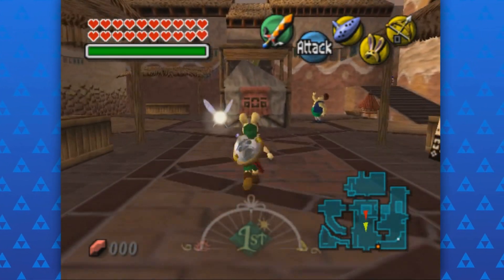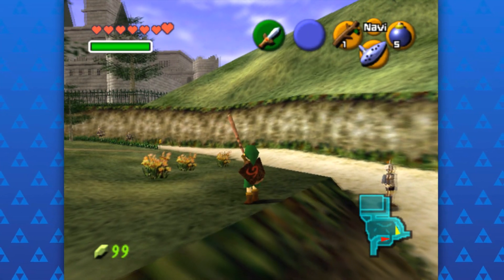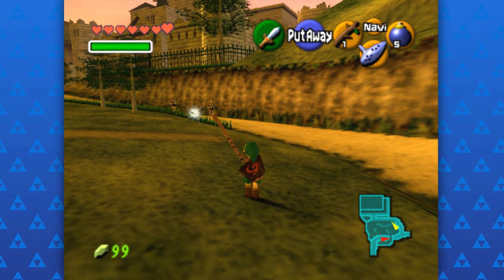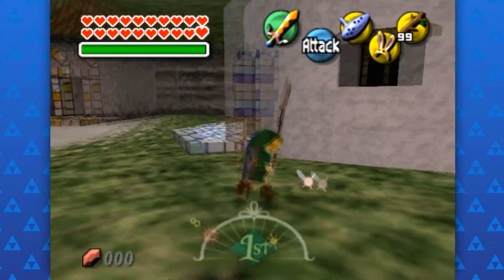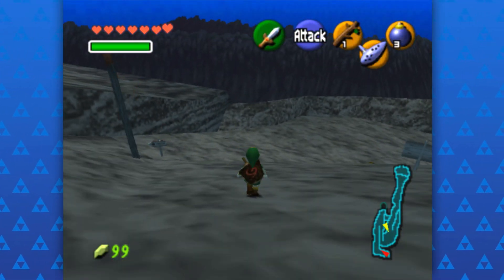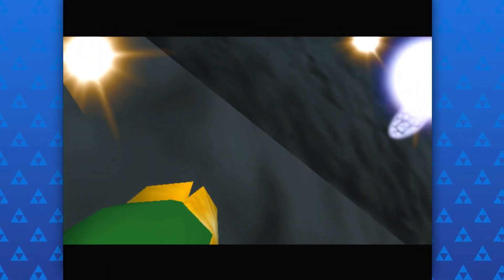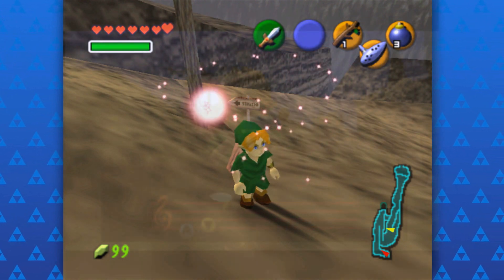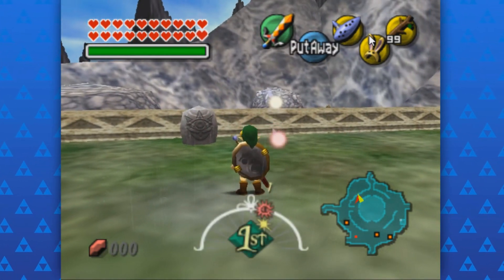SECRET Fairies in Ocarina of Time/Majora’s Mask! - Hyrule Highlights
Showing some secret ways to find Fairies in Ocarina of Time and Majora's Mask!

Shadow132, Holly Wolf, XenosTrigger, Scott Crim, Chase Hender, Tito Saenz, Michael Ward, Rusty Caufield, Tram Tran

Fairies in Zelda are found in the overworld, near boss rooms, or in fairy fountains most of the time. You can put them in an empty bottle to revive you when you fall, or use them immediately for heart recovery! But today, I'm going through some secret ways you might not know you can obtain fairies with in the Nintendo 64 Zelda games, Ocarina of Time and Majora's Mask.